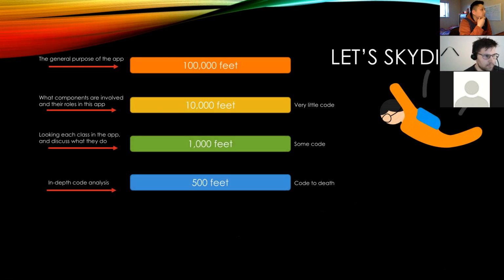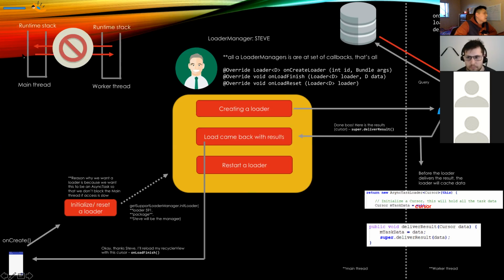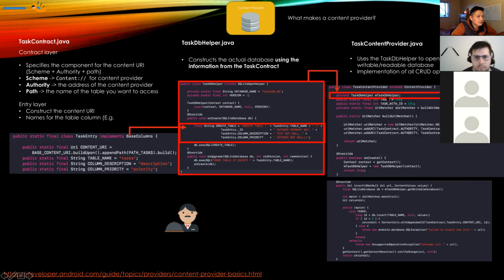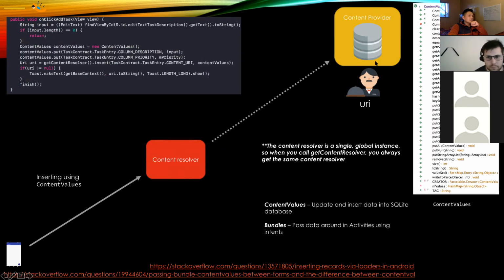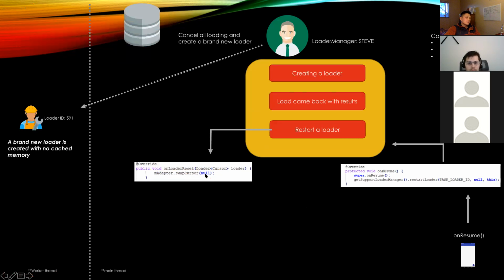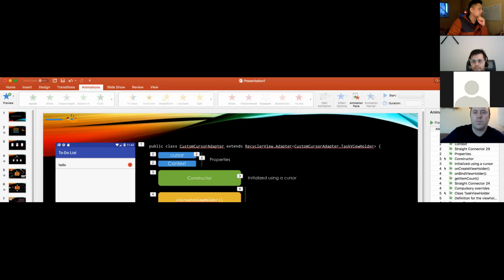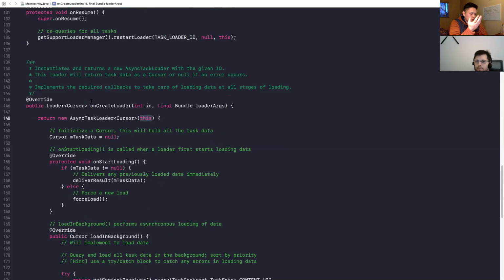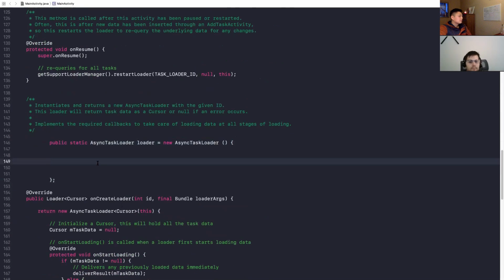Content provider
雜果賓治 － FRUIT PUNCH